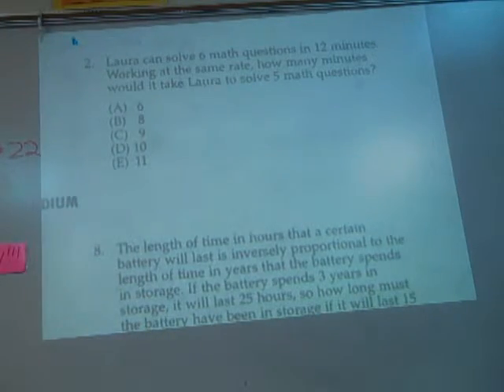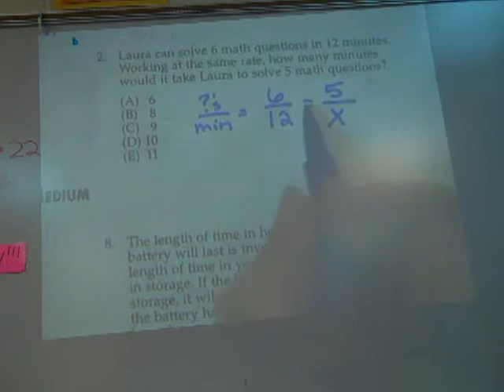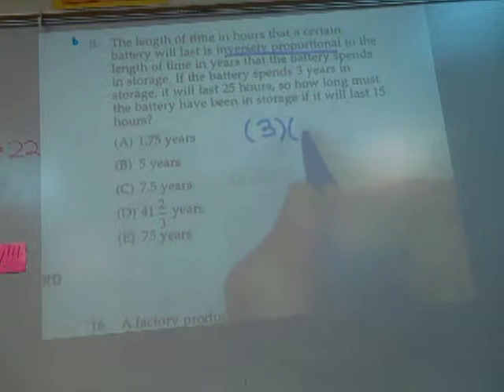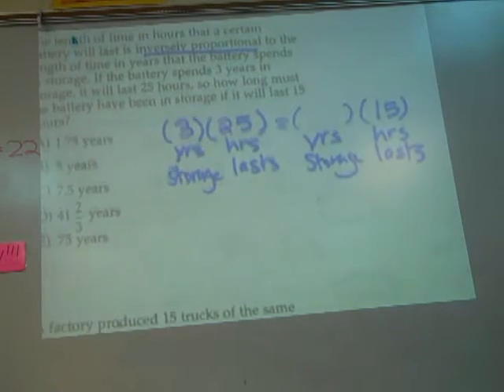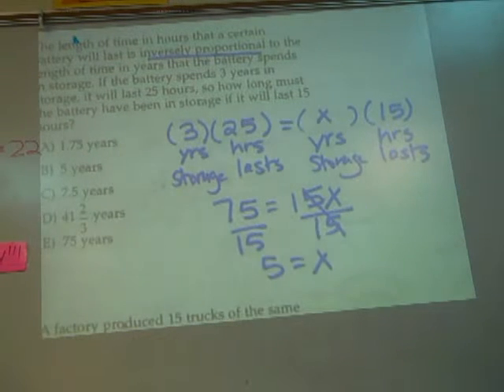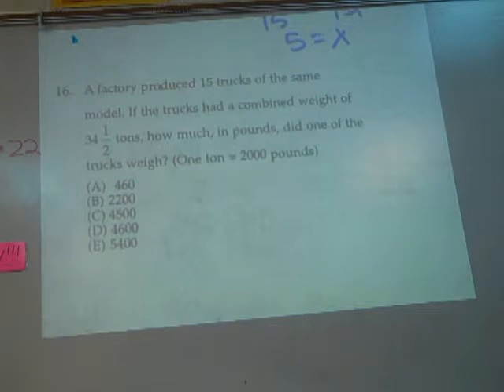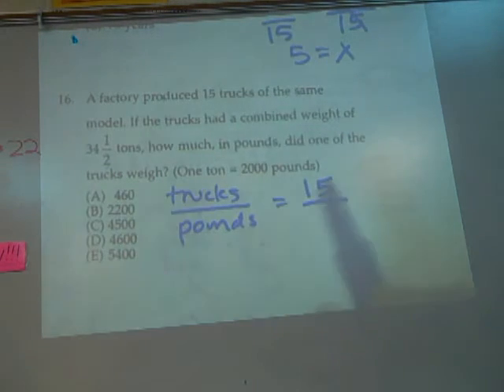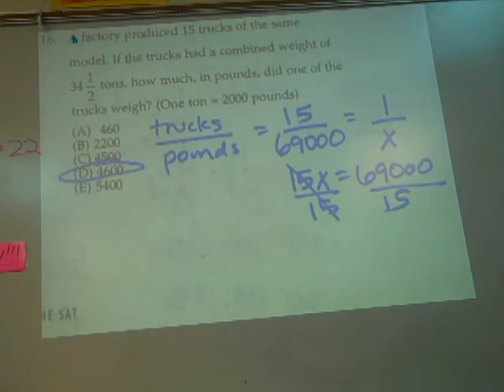SAT Math Day 3 part 4.wmv